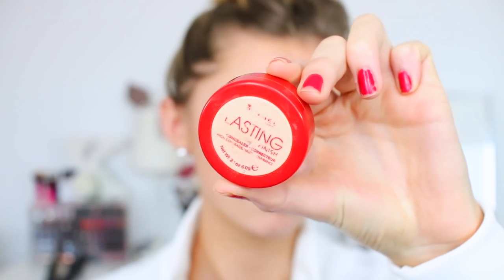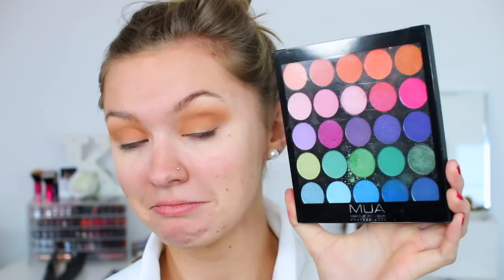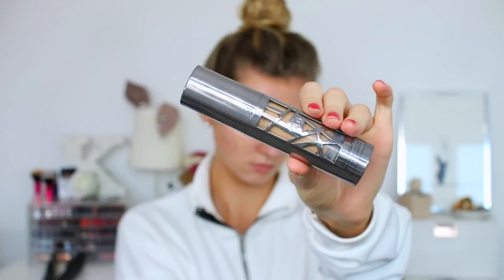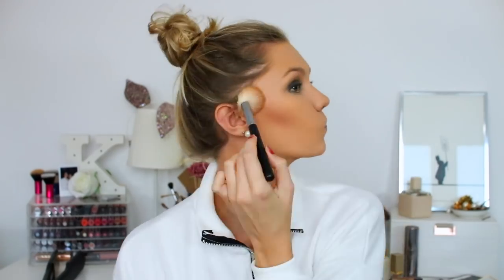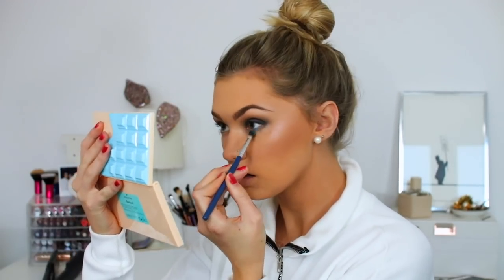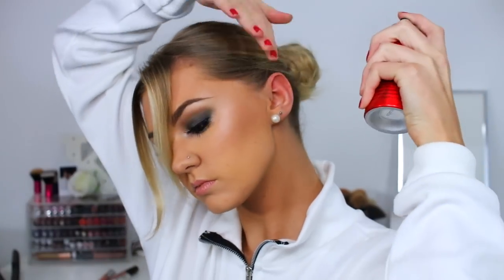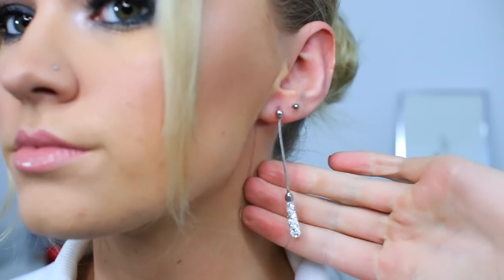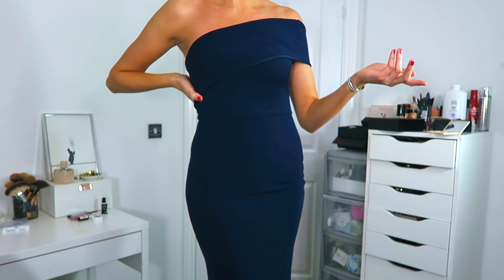WINTER BALL GRWM | Navy Eyes + Nude Lip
Products:
Rimmel Lasting finish concealer
Macaroons Palette
Sophdoesnails Palette
MUA Palette
Mario Badescu rose water
Bobby Brown face base
Ciate Dewy stick
Urban decay All nighter foundation
Mac fix+
Farsáli Rose Gold Elixir
Benefit mini high beam
Mac concealer
Minani baked blush
I heart revolution highlight
Benefit Ka-Brow
The Balm liner
AM to PM liner
Ardel wispies lashes
Ofra lips
Miss Sporty lipgloss- 110 Luxurious Nude
Shu Uemura volumising powder
Sexy Hair hairspray

FAQs:
❤️ Where do you live? Edinburgh, Scotland,
❤️ How old are you? I am 21, my birthday is the 1st of November
❤️ What do you study? I study marketing at Edinburgh University

What I use to film:
I use final cut pro to edit xx

Thank you lots and lots for watching, love you all! xx